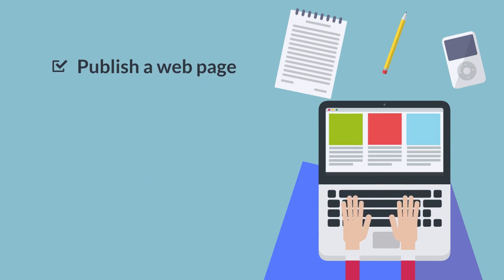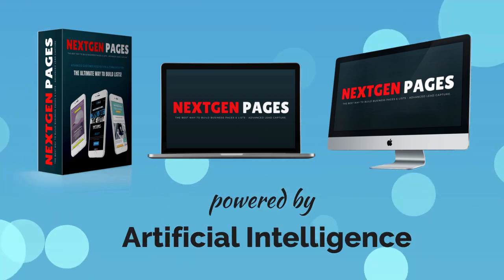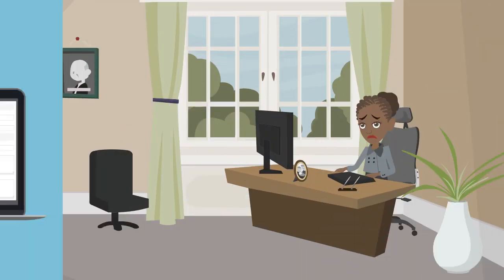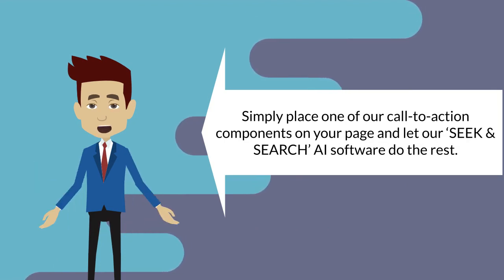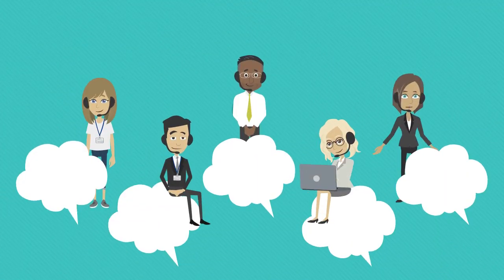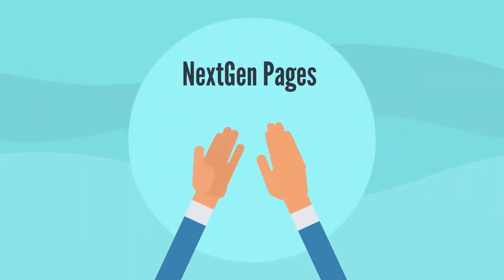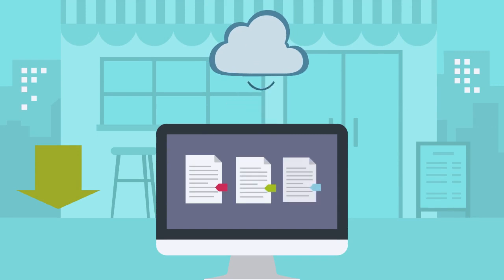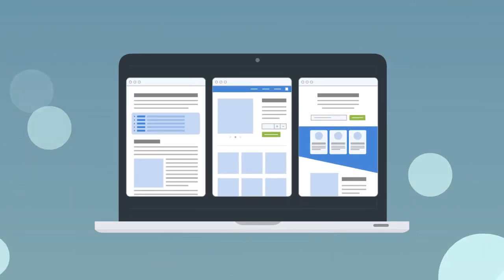How To Collect 70x More Valuable Leads - Leads For Your Business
How To Collect 70x More Valuable Leads?

NextGen Page Builder Software Creates Flawless Web Pages & Collects 70x More Valuable Leads in 2-Clicks & Places Them Directly On 3 Separate Lists All At The Exact Same Time, Allowing You To Send, Emails, Web Push Notifications, Social Media Notifications All Under-1-Roof To Start Making Sales Like Never Before.

2-Click Customer Acquisition & Not A Single Web Page Sign-Up Form In Sight! No Form Filling, No Conversion Killing!

Increase The Value Of Each & Every Lead You Collect By 70x & Ensure They Never Miss A Message.

Effortlessly create stunning web or landing pages using 100% ‘real-estate’ of your page for your design, content and message and not waste precious space on conversion killers such as sign-up forms.

Why struggle & add web-forms on to your page only to kill conversions when you can achieve a much higher quality of lead acquisition via simple clicks? Replace web/sign-up forms with clickable components…

Switch your entire sign-up process to one where you only need 2-clicks to capture a lead.

The leads you now capture will be of a much higher value than your average lead. Yes, using NextGen Pages, the leads you collect are 70x more valuable than your average lead!

You might be asking yourself how?

Well, traditional ways of collecting leads requires your prospect to manually input & submit their details in order to become your subscriber. NextGen Pages eliminates the need for manual typing & submission & rather replaces it with AI lead capture components. All a prospect needs to do is simply click their way on to your list. No tedious typing, no mistakes, no ‘dud’ emails, only super active & socially engaged leads.

And we all know the importance of having super targeted, active & engaged subscribers right? Better CONVERSIONS!

Why do we say AI lead capture? Because our specially programmed algorithms automatically detect the most active user social profiles & determines what information to place on to your list. How cool is that!

That being said, don’t just rely on email marketing alone! Connect with your leads via 3 different methods - email marketing - web push notifications - social media notifications & increase your odds of your message delivering you spectacular results.

No more headaches or uncertainties over when your subscribers will notice your message, what percentage of them will open it, who will click through, how many will buy or why people aren’t taking action. Your list will see 1 message from you via 3 highly effective communication channels.

Business is a numbers game so if you’re bringing in laser targeted leads in the first place then you drastically increase those numbers by as much as 70x.

Thats how powerful a NextGen Pages lead can be!

All possible with NextGen Pages.